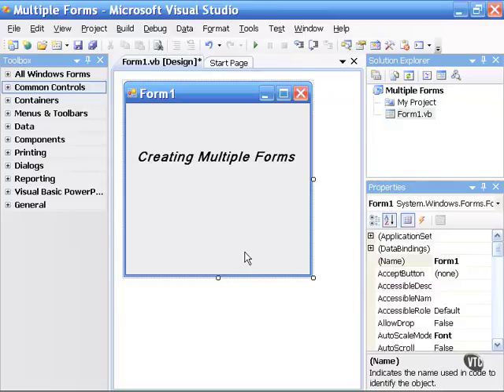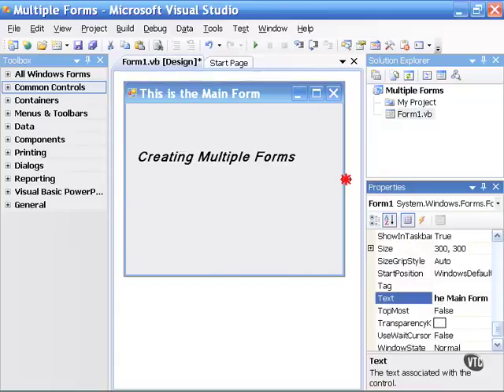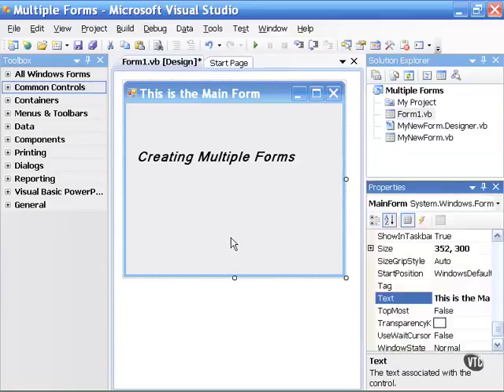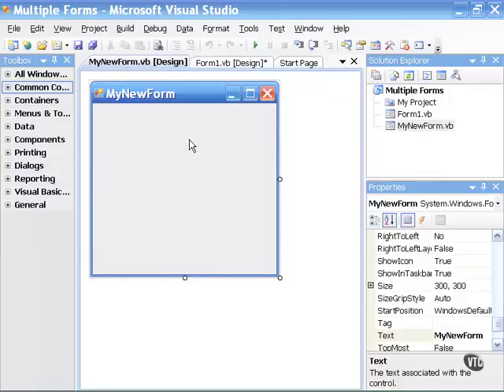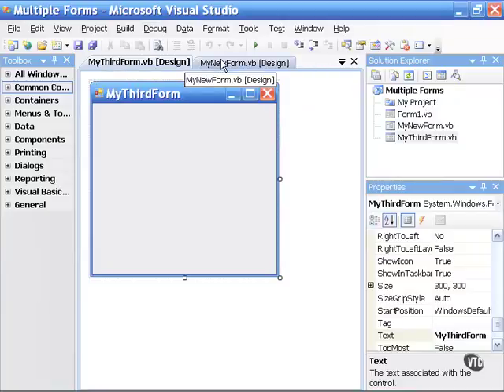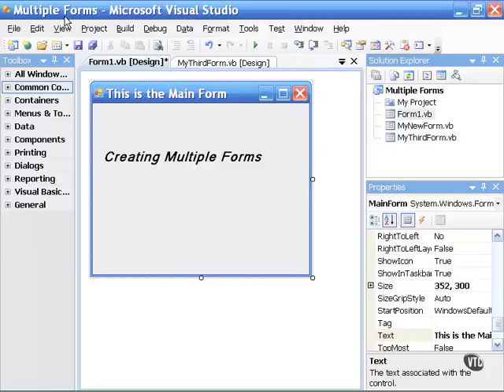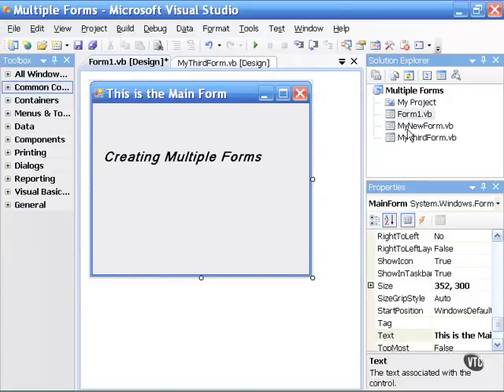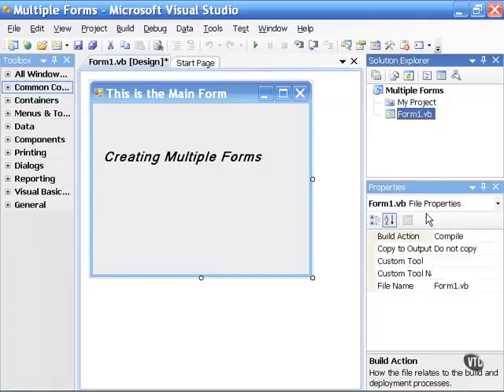20 01 Adding Removing New Forms